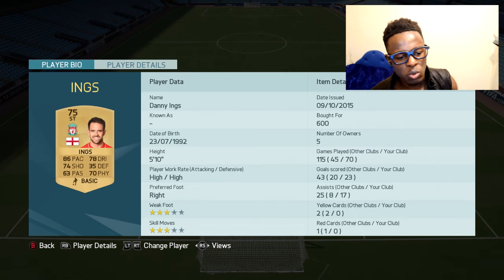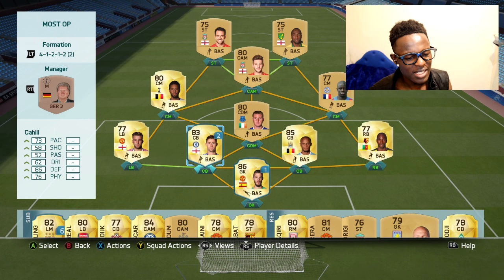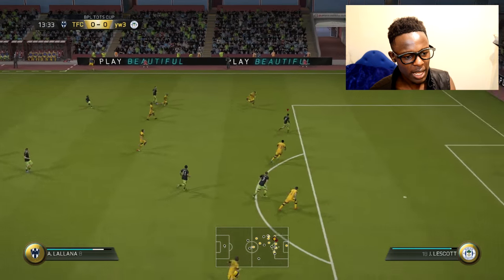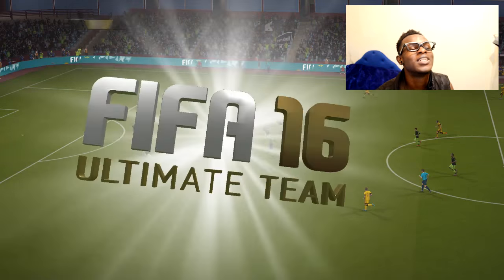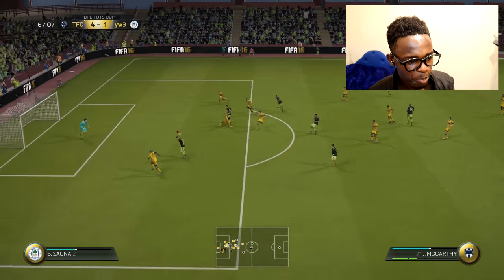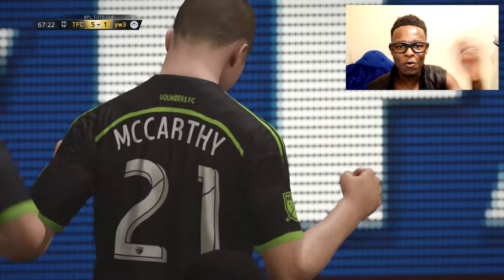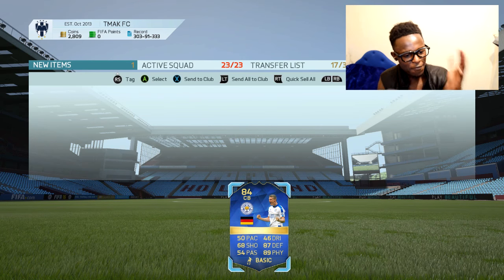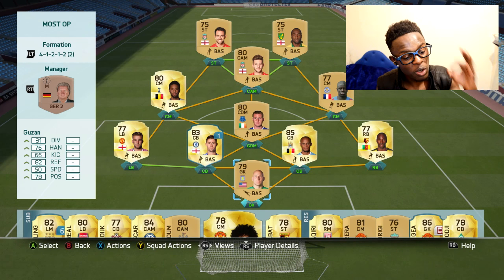FIFA 16 - HOW TO GET A FREE TOTS PLAYER EASY!!! (Free Team of the season player)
FIFA 16 Ultimate team how to get a Free Team of the season player. Full BPL TOTS TEAM with 95 Aguero, 93 Mahrez My TOTS Aguero in a pack